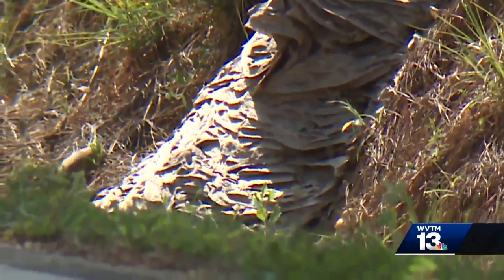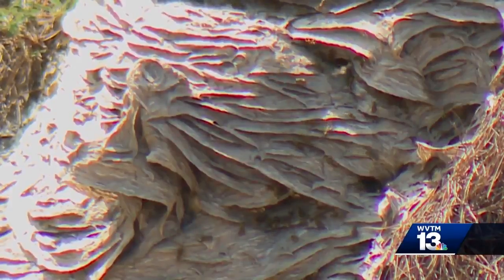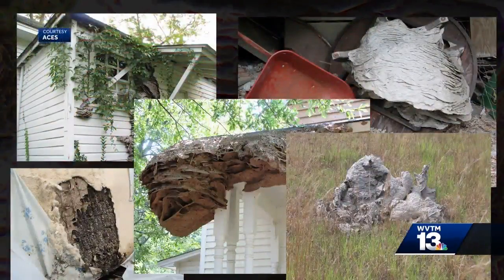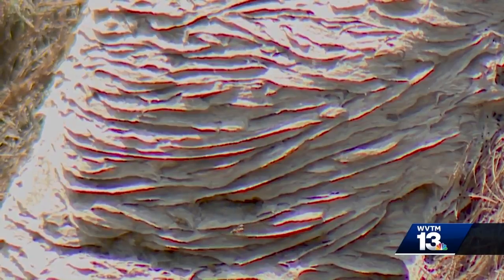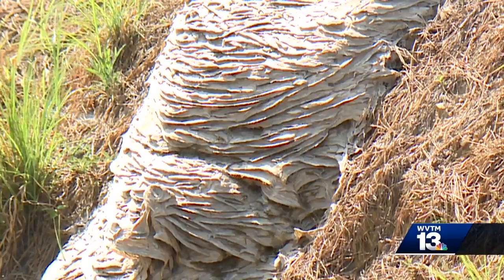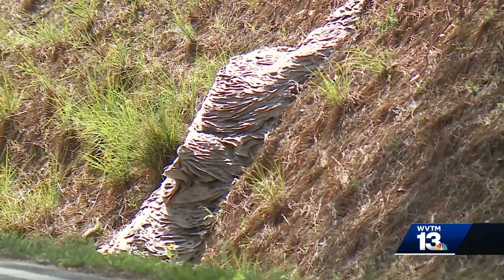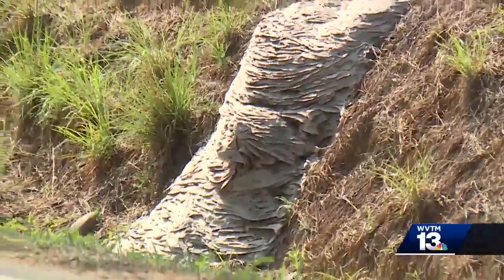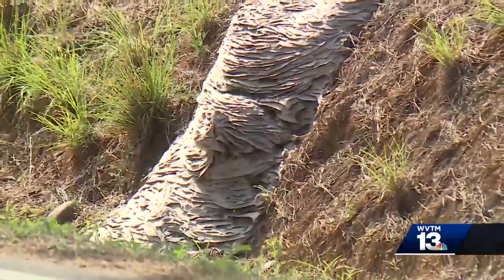Yellow jacket super nest discovered in Shelby County